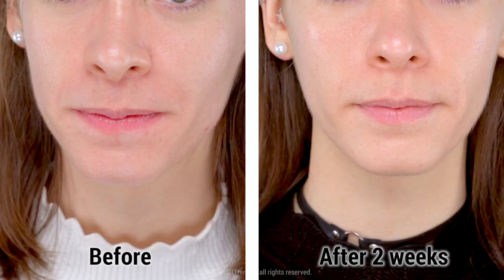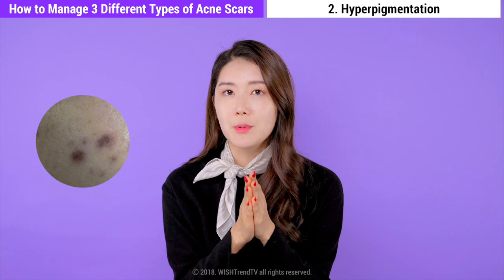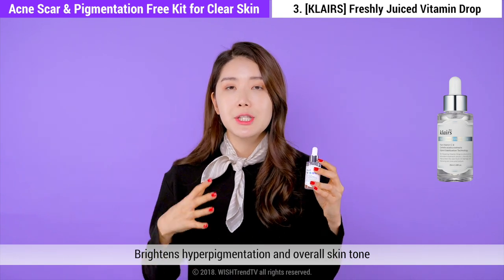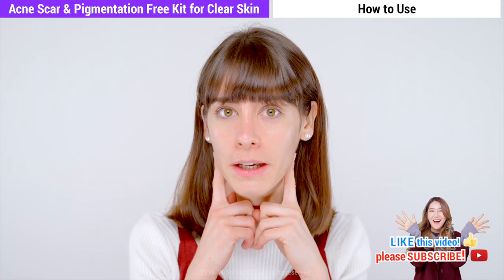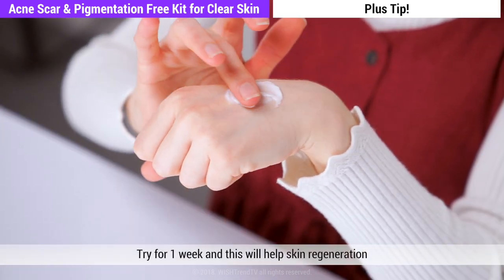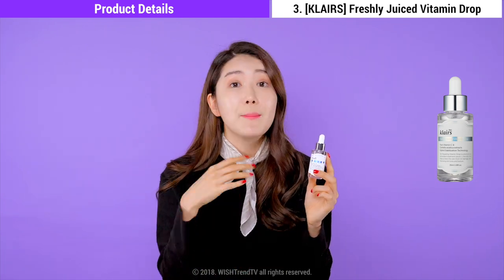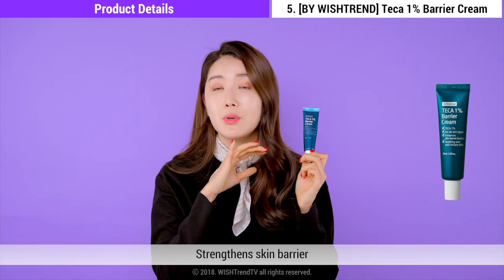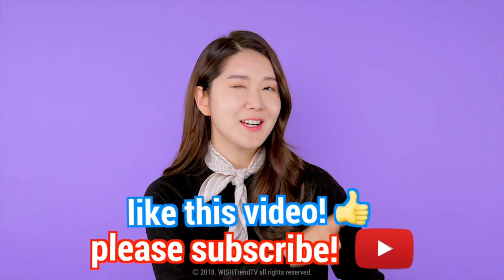How to Get Pigmentation & Acne Scar Free Skin | Acne Marks Removal | Wish, Try, Love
▶FEATURED PRODUCTS
[COSRX] CENTELLA WATER ALCOHOL-FREE TONER

Please double check the qualifications and if you are interested please apply.